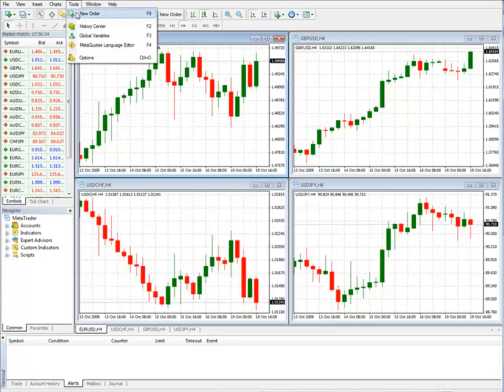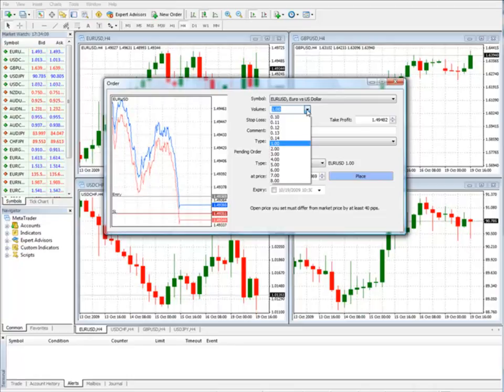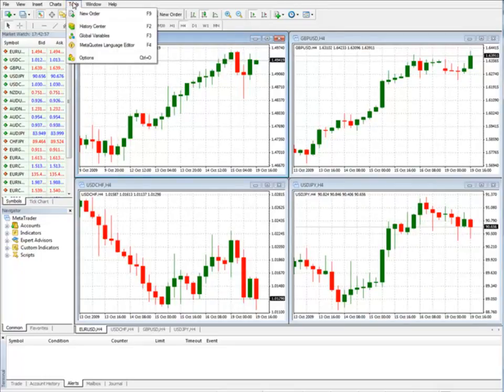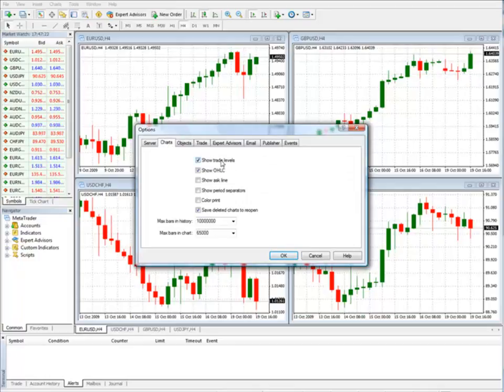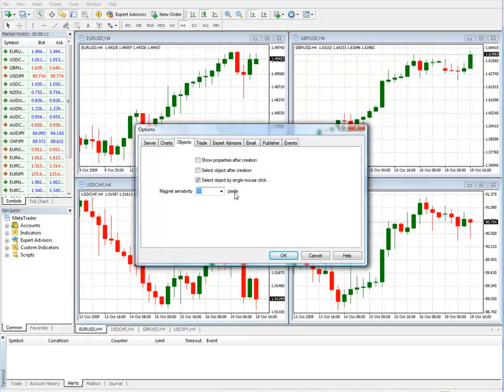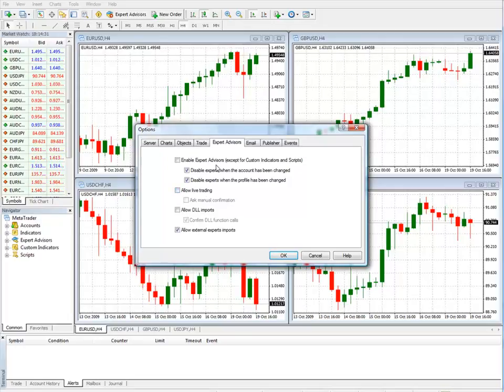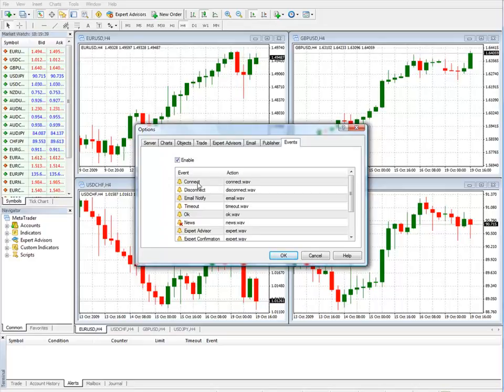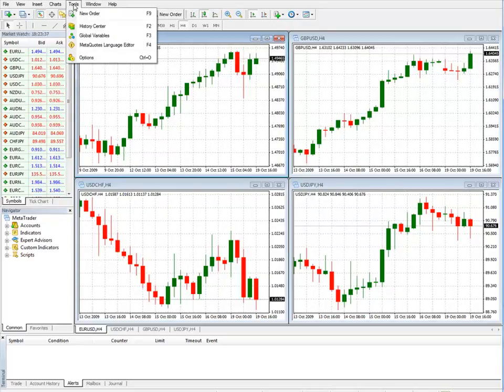Forex Trading Course Forex Trading Pro Video 10 of 22